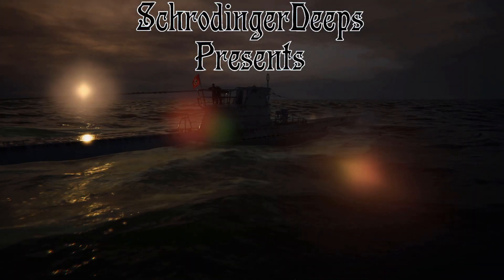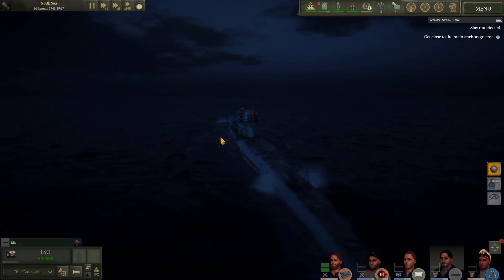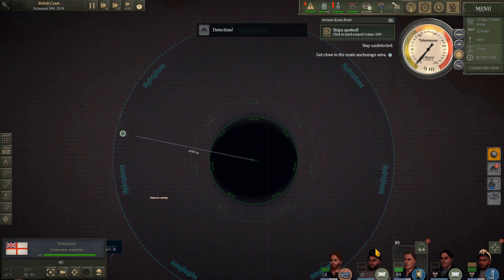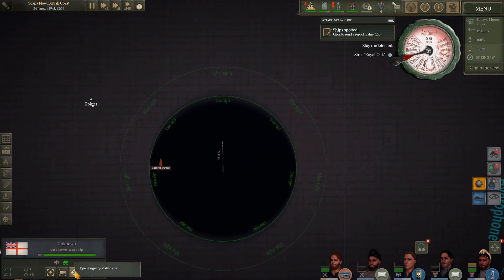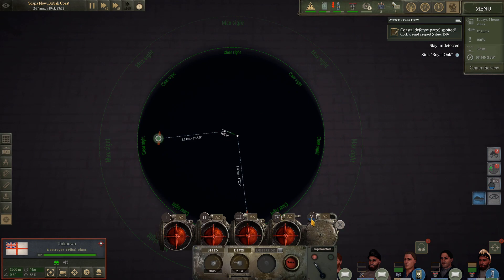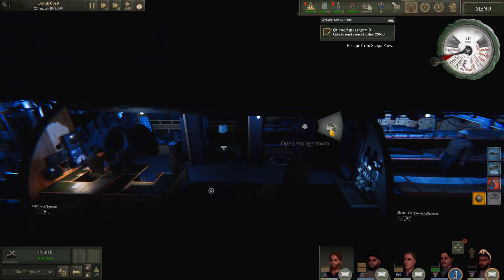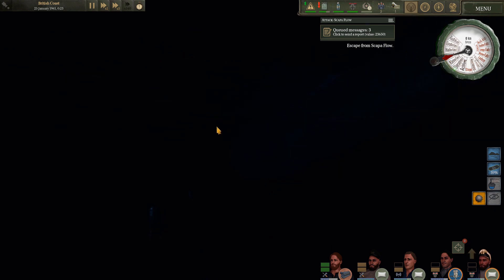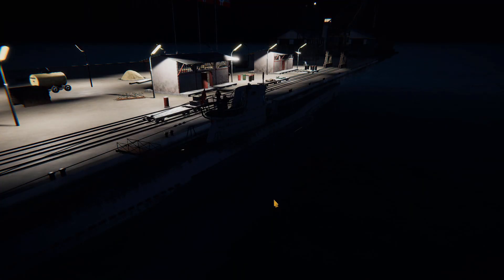Real Life Submariner Plays UBOAT: First Impressions and SCAPA FLOW attack!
We are attacking a major prize deep within enemy territory! To succeed we must use all the stealth capabilities our submarine has to offer.

During the engagement, I will deliver my first impressions of this complex and ever-improving submarine simulation.